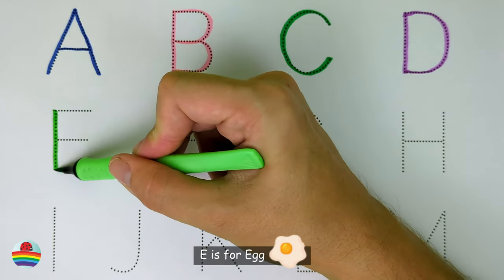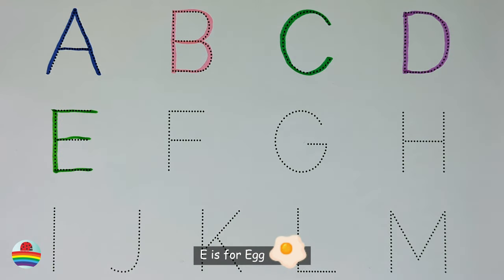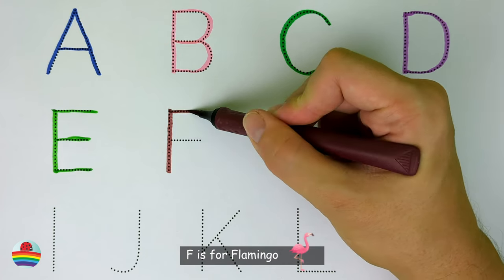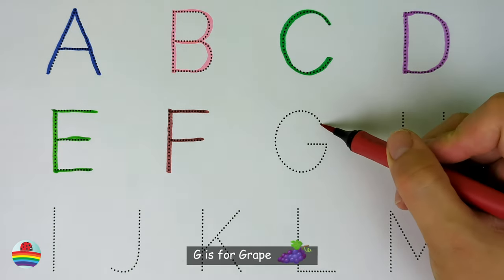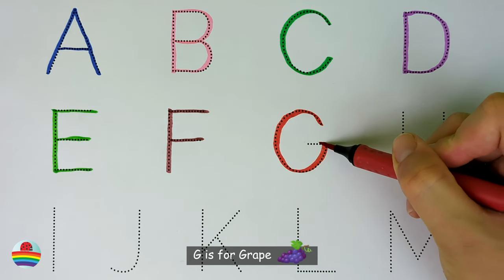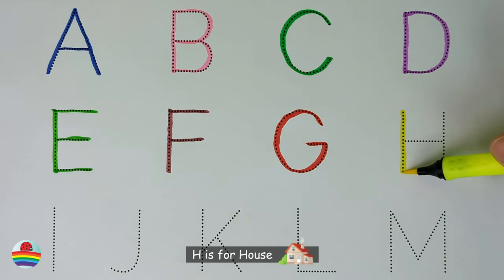Learn the English Alphabet with Fun